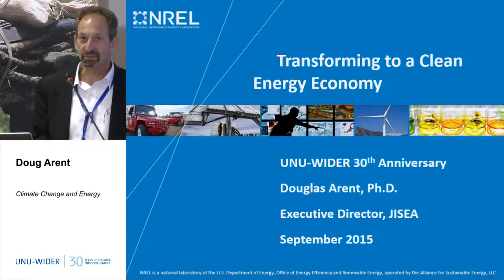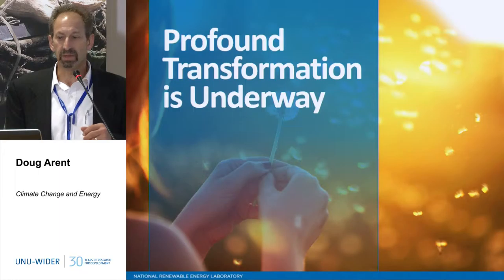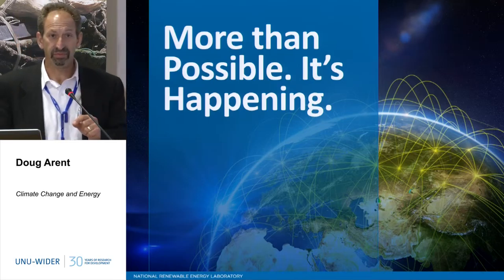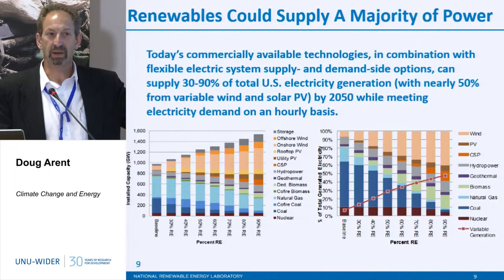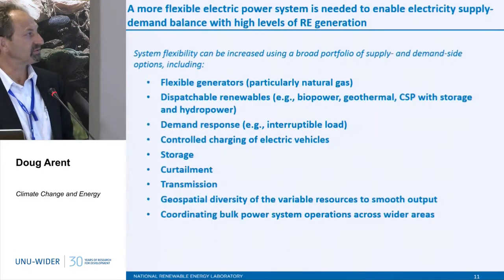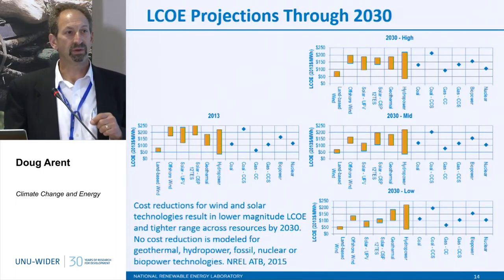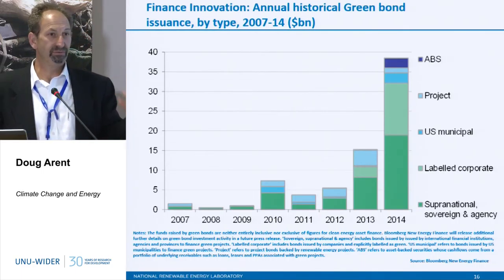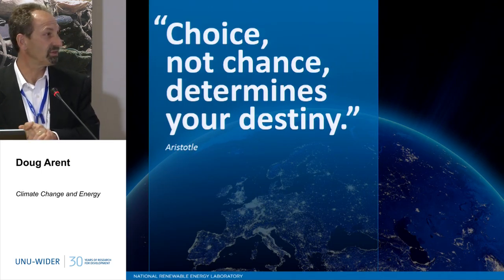Climate Change and Energy 2/4 - 30th Anniversary Conference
Doug Arent
Transforming to a Clean Energy Economy